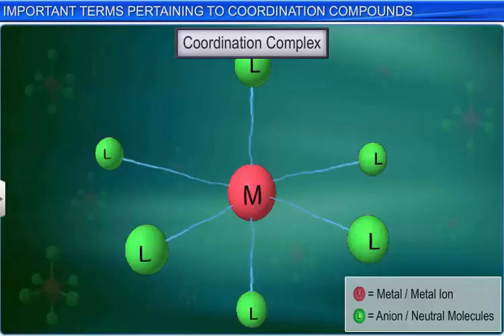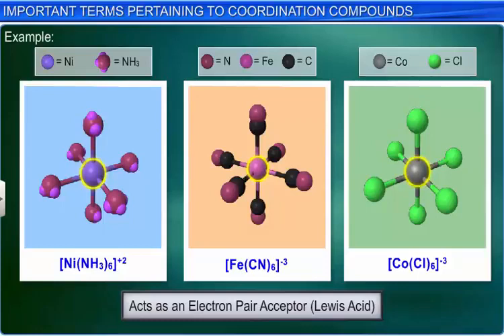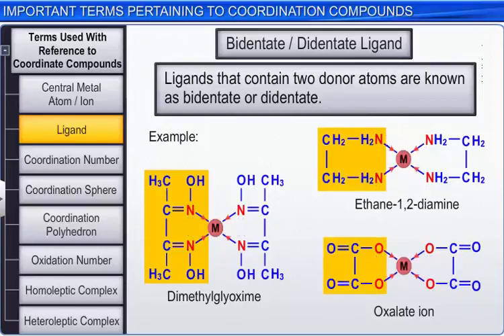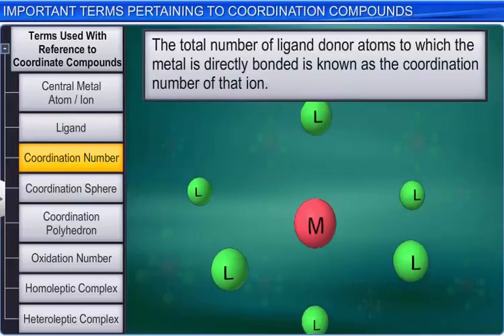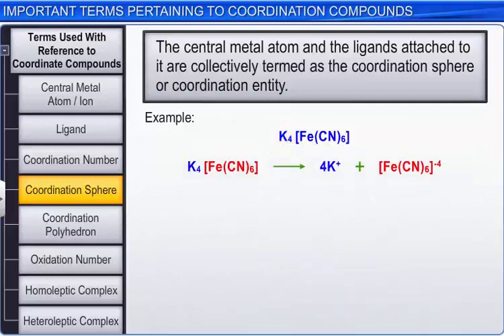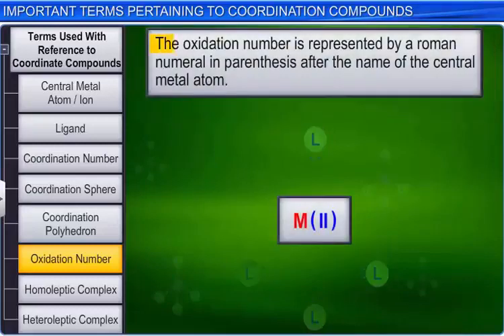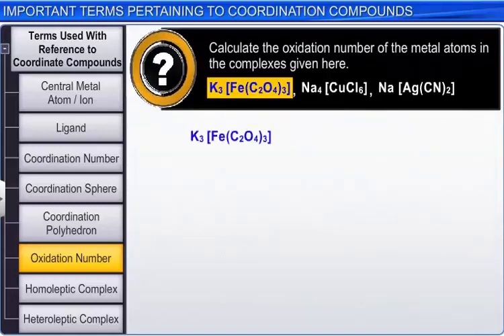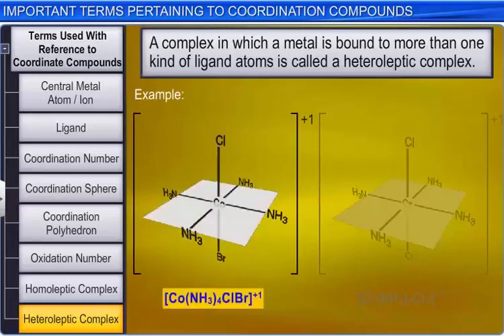5.2 Important terms pertaining to coordination compounds